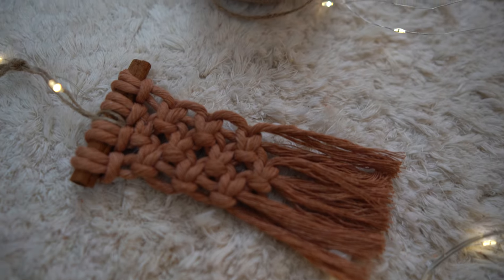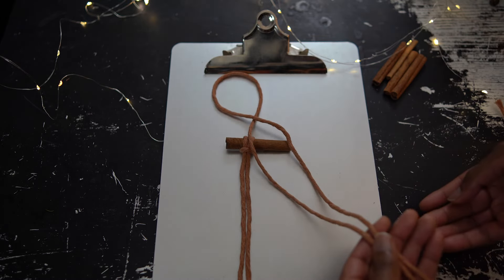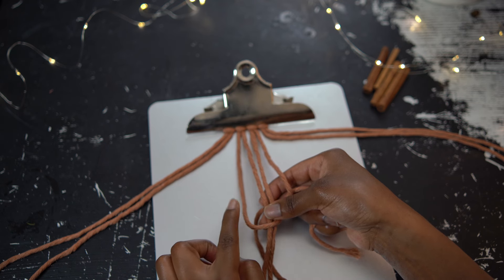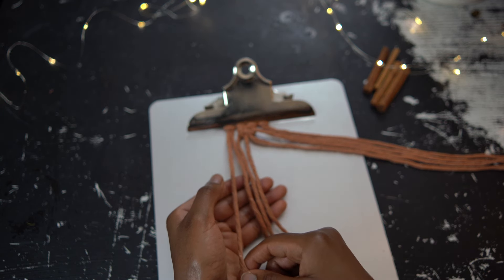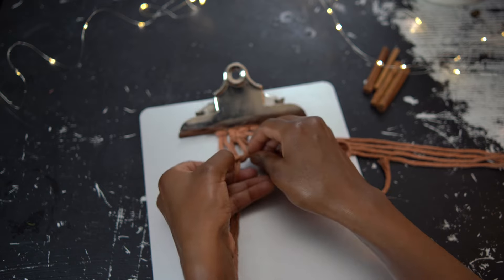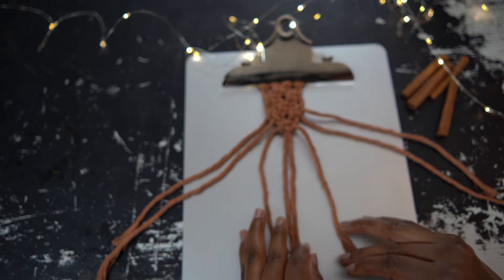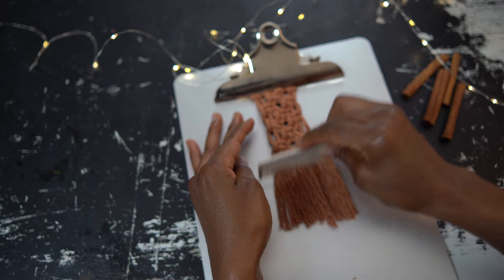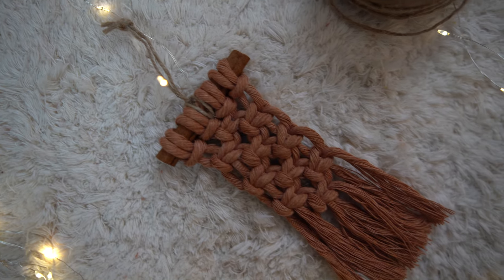EASY CINNAMON STICK CHRISTMAS ORNAMENTS | Easy DIY Tutorial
Get into the holiday spirit with this easy DIY tutorial on making Cinnamon Stick Christmas Ornaments! In this step-by-step guide, you'll learn how to create beautiful, rustic ornaments that are perfect for your Christmas tree or as handmade holiday gifts.

🎄 These simple yet charming ornaments bring a cozy touch to any holiday decor, and the natural cinnamon scent adds a festive aroma to your home.
🌟 Perfect for beginners or anyone who loves easy crafts, this DIY project will help you celebrate the season in style.
🎁 They also make perfect gift toppers and stocking stuffers, and are versatile decor pieces for any space.

If you create it, tag me @cactusladycreation on all social media platforms - I would love to share your work with our blooming community.

Use the hashtag consciouscraftingcommunity if you make this project and post it online! I'd love to see & share it.